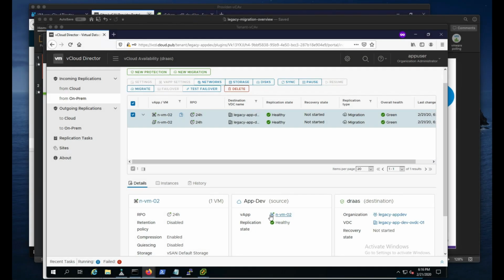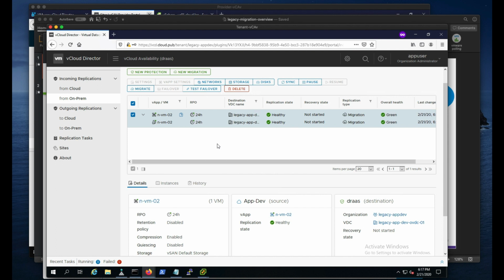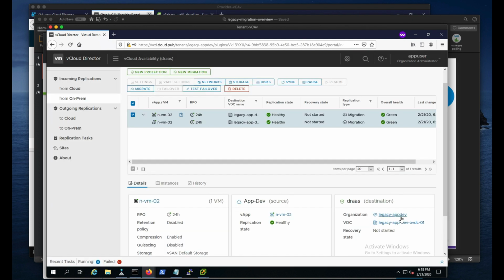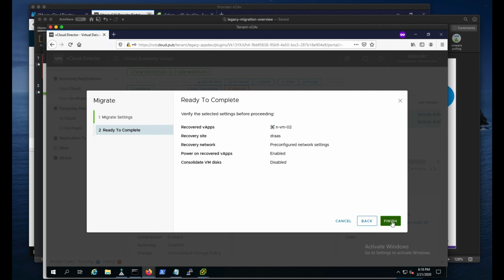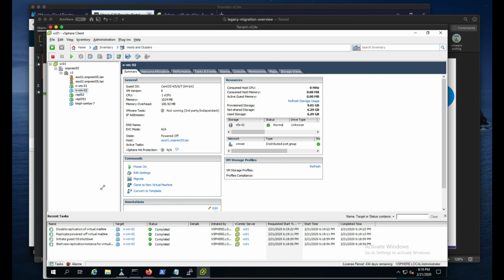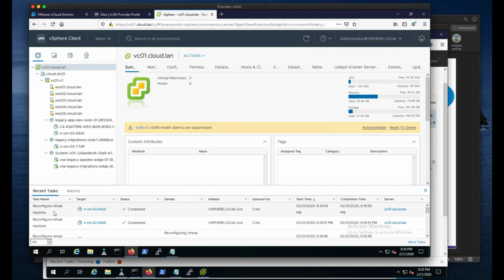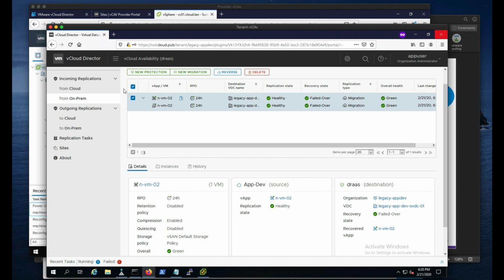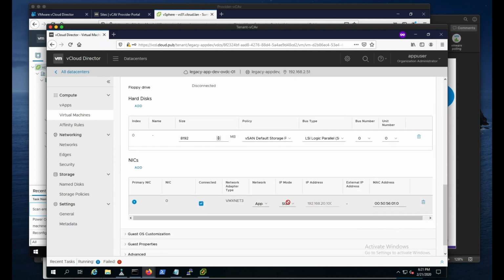Cloud Director Availability Legacy Migration: Networking Configuration and Execution of Migration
How to migrate from a legacy vSphere environment (v5.5 and newer) using Cloud Director Availability. In this video Daniel Paluszek specifies the destination networks for the target replication and then runs a replication and failover task to cutover the VM to the target environment.

Product(s) covered: VMware Cloud Director Availability